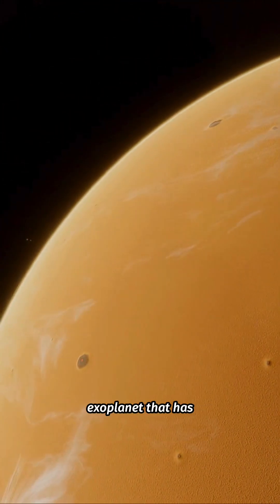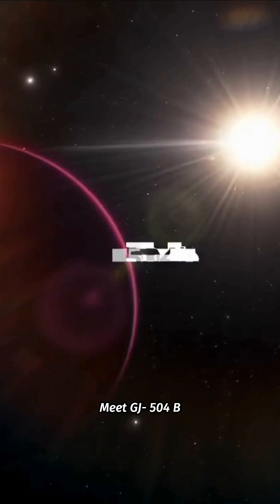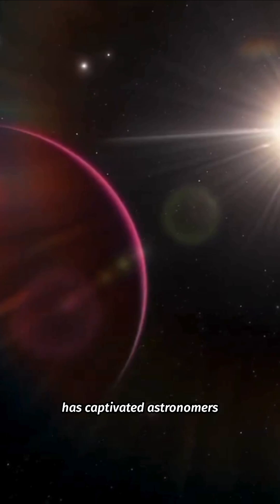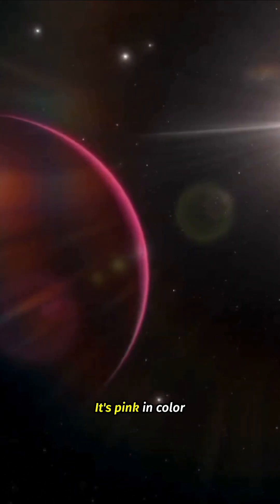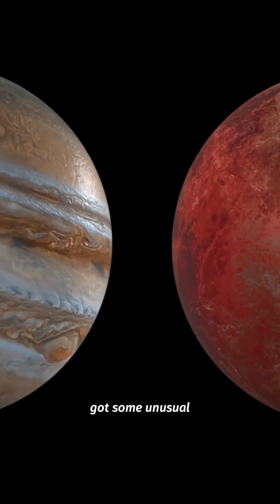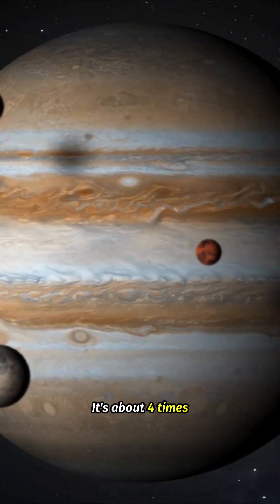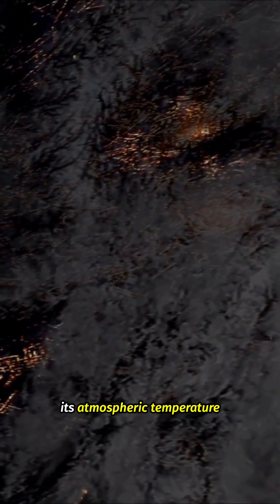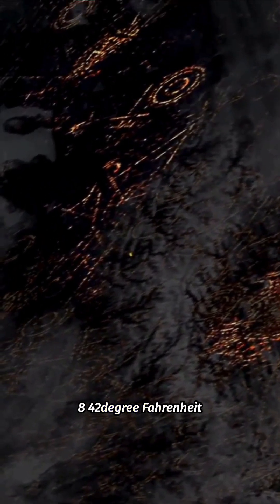Discovering GJ 504 b: The Stunning Pink Planet 🌌💖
Have you ever seen a planet that glows pink? 💕✨ Meet GJ 504 b, an extraordinary gas giant orbiting its star 57 light-years away! Its vibrant rosy hue is a result of the leftover heat from its formation, making it a true cosmic gem. 🌍🔭 Dive into the wonders of this unique exoplanet and the science behind its beauty. 🚀🌌